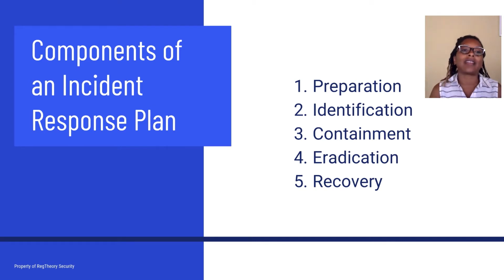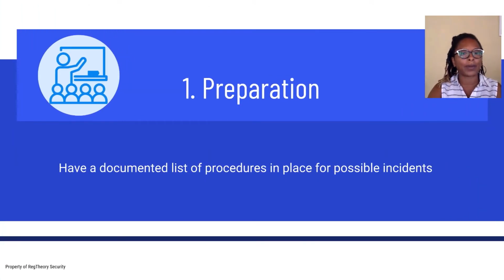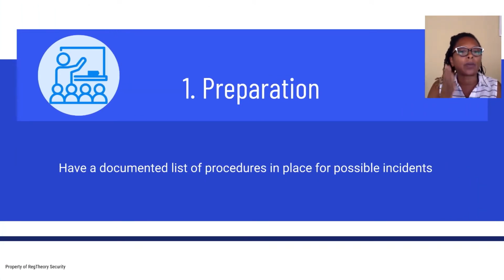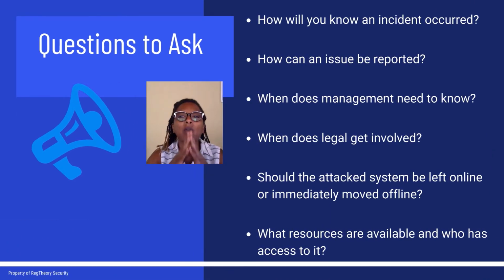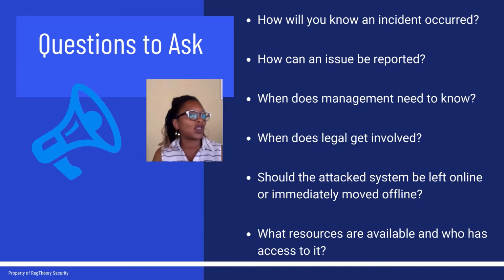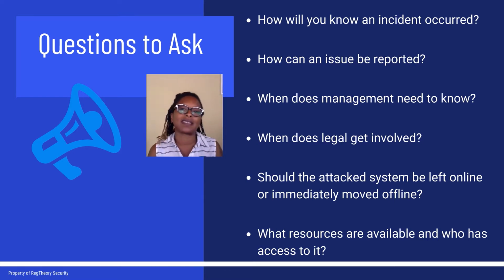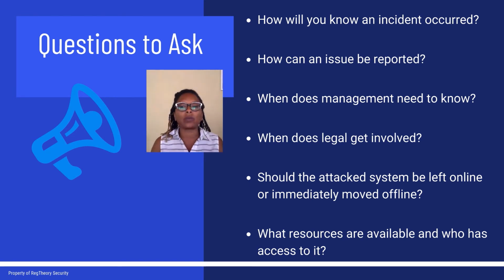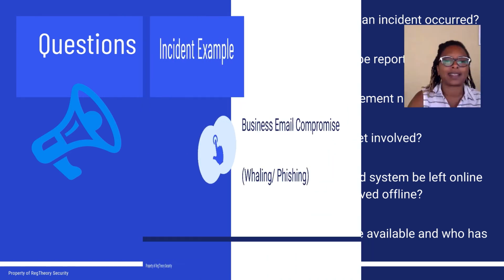Importance of a Cyber Incident Response Plan | Let's talk Phising & Preparation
Let's talk Phising & Preparation as we explore the various stages of a cyber incident response plan.